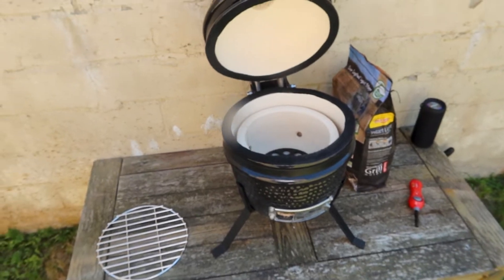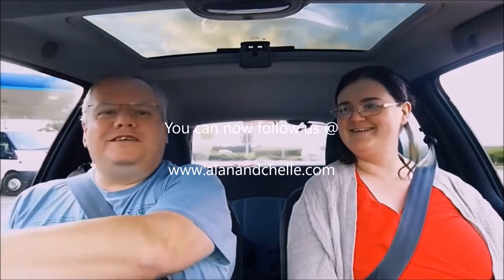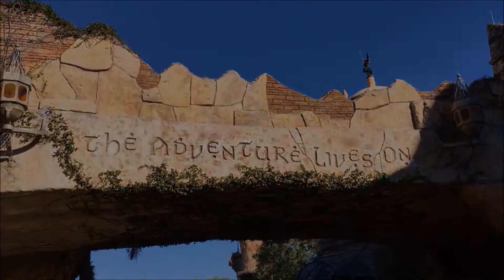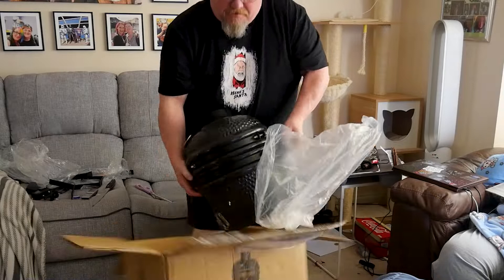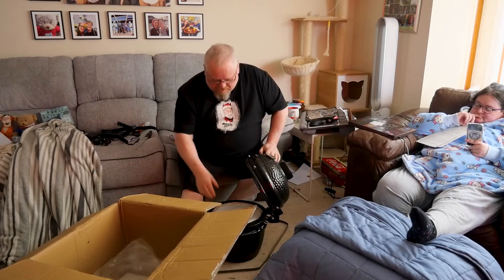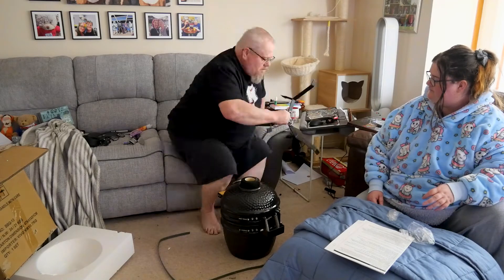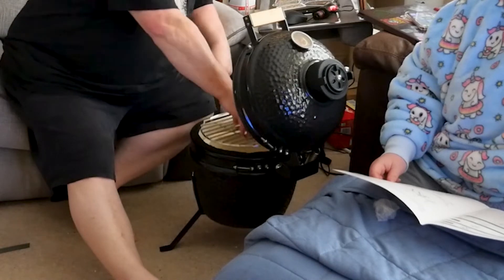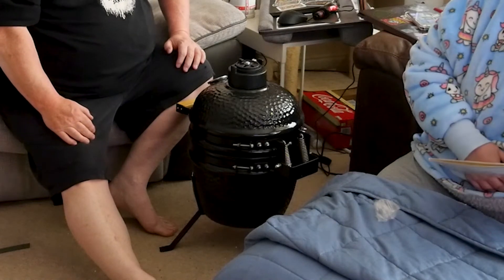We unbox our Vivo Kamado 13 inch, Ceramic Egg Barbecue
We unbox our new Vivo Kamado 13-inch, Ceramic Egg Barbecue for the Jubliee weekend.

Welcome to Alan and Michelle's daily Vlog. We also share our travel adventures, hope you enjoy them.

If you like what we do, please join us for a small part of our day while we document a small part of our life's in the northeast of Scotland